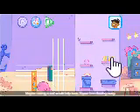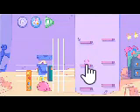Babysitting Squee Playthrough